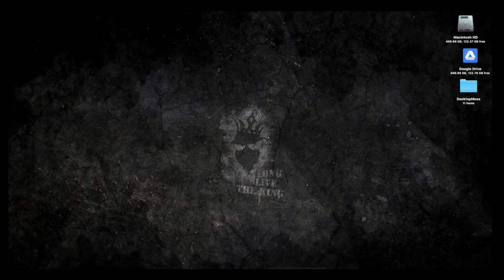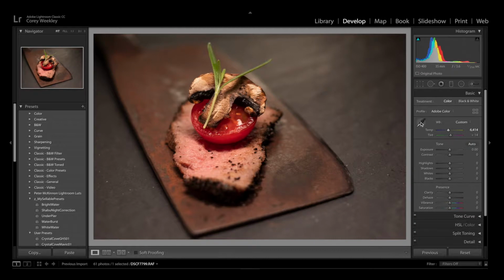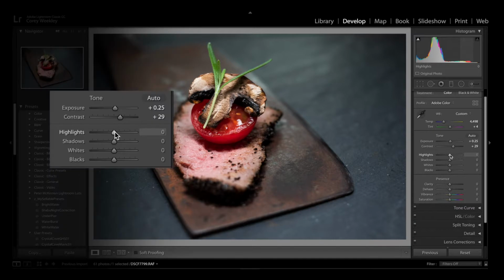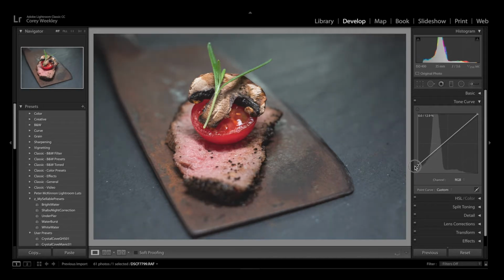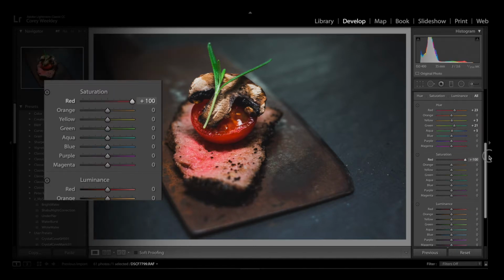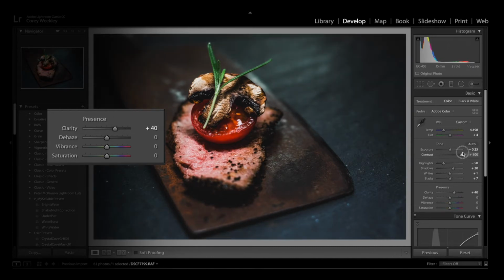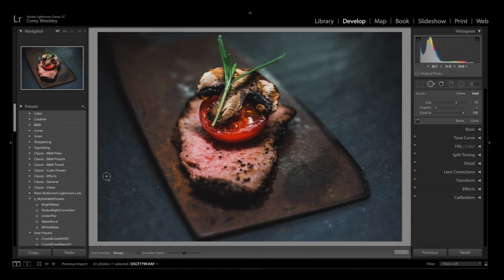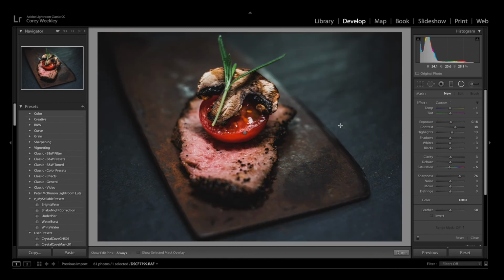Beginners guide to understanding Lightroom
We go through the steps to understand what Lightroom can do, and why it can easily enhance your photos.

or search for BUCK AND UNDER on your favorite podcast app!